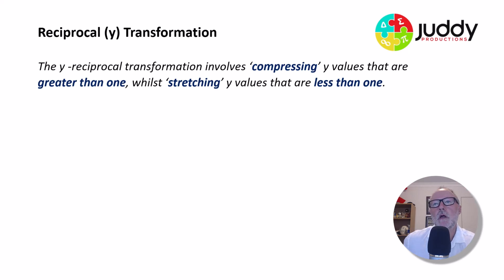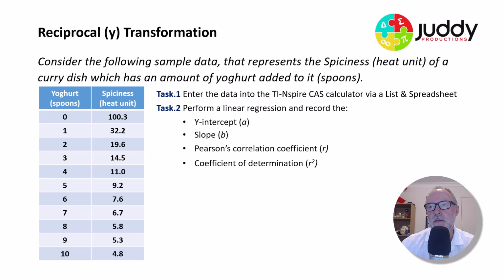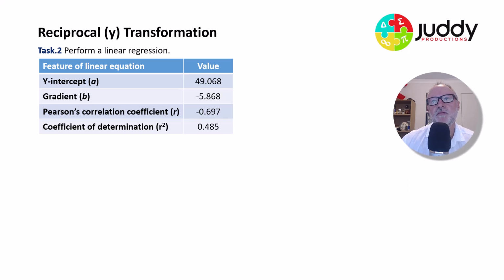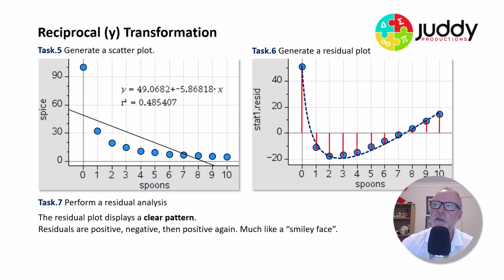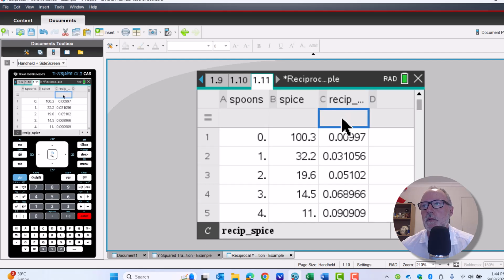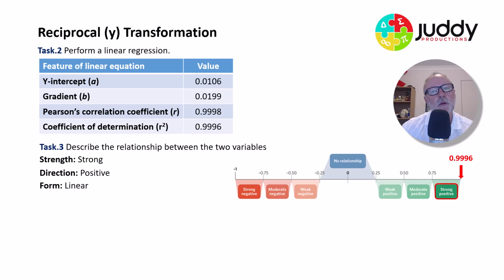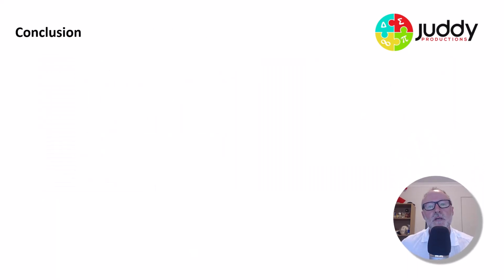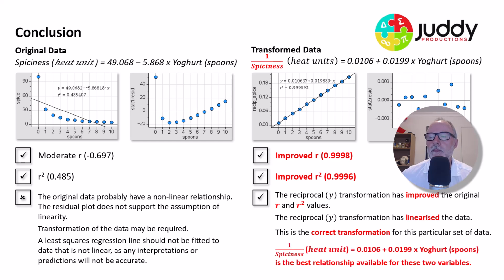Reciprocal Y Transformation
📈 Make Curves Straight! | VCE General Maths Unit 3 🔥

Ever looked at a messy non-linear data set and wondered how to make sense of it? In this video, we show you how to use a reciprocal y transformation (1/y) to linearise your data and unlock hidden relationships!

💡 What you'll learn:
✅ Why we use reciprocal transformations in data analysis
✅ How to apply a 1/y transformation to straighten curves
✅ Real-world applications with authentic data sets
✅ Step-by-step worked examples & expert explanations

📖 This lesson is perfect for VCE Unit 3 General Maths students, breaking down complex concepts into easy-to-follow steps with real-life examples that make learning engaging and practical.

🚀 Master this skill for your SACs, exams, and real-world problem-solving!